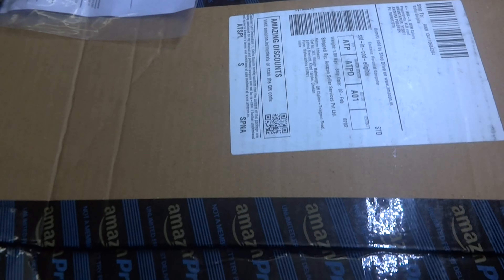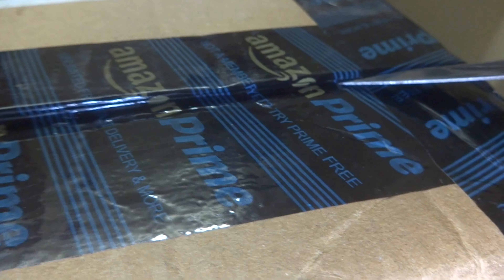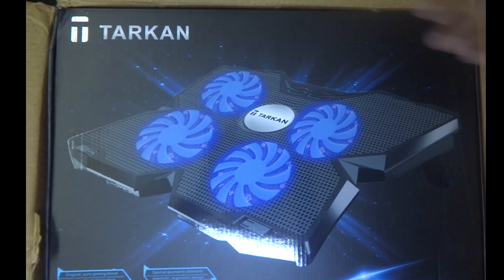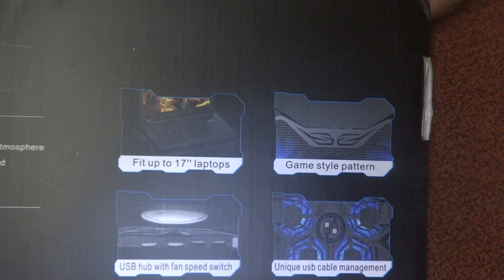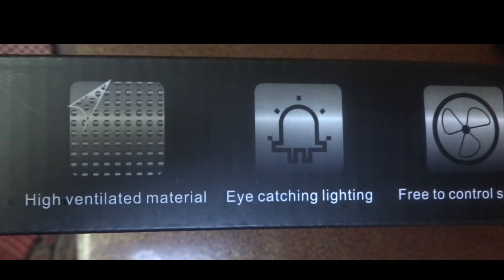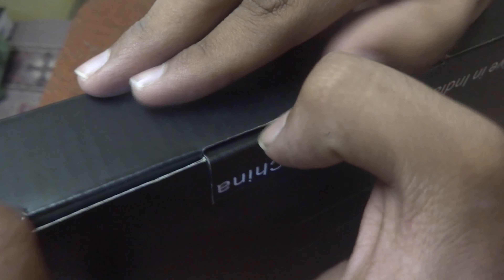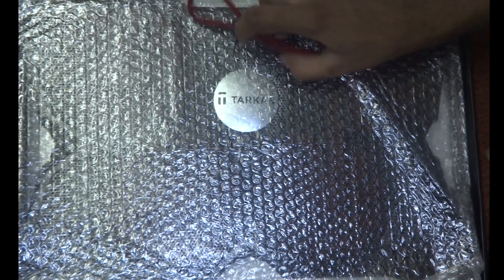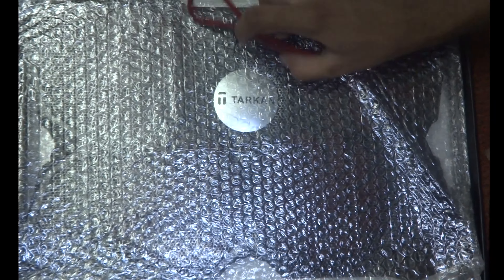Gaming Coolingpad - Unboxing & Review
link to purchase